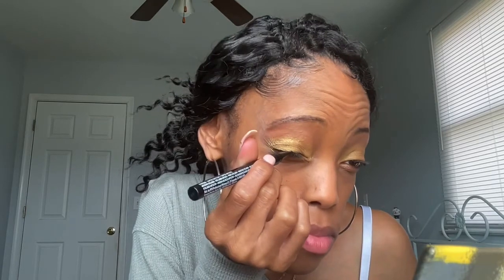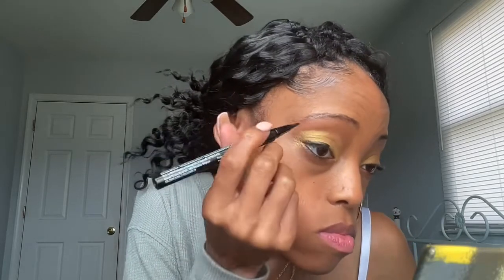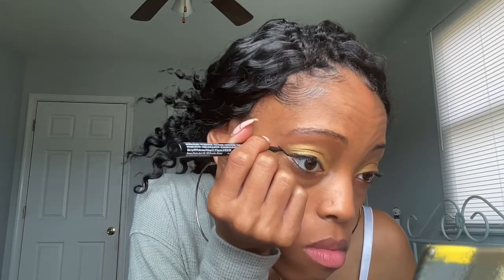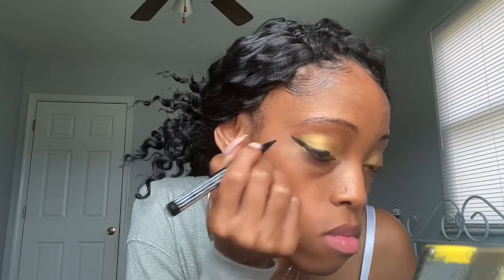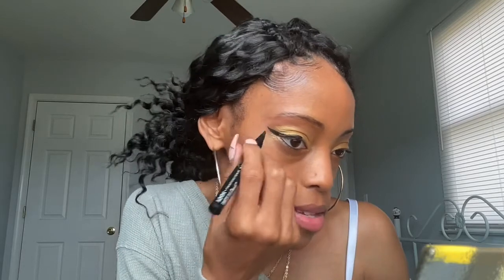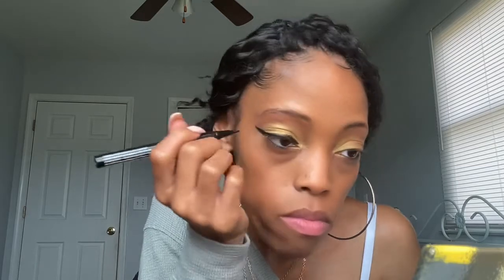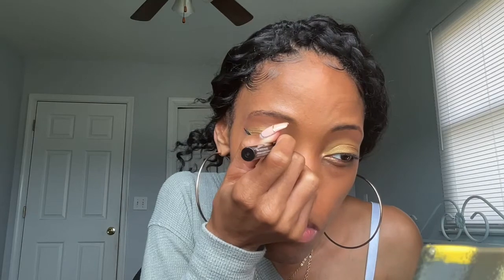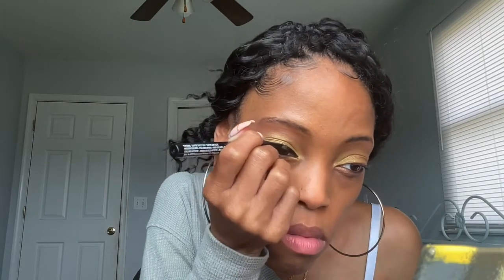GRWM~BLK & GOLD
Hey everybody in this video ill be doing a quick GRWM video! I was in a rush to get somewhere but I was definitely able to film for you guys!

💄SOCIAL MEDIAS💄
💄SC:sweetkeyy22 💄

💄FAQ💄
💄Name: Keara
💄Age:28💄
💄Film:Iphone11 & IMovie 💄